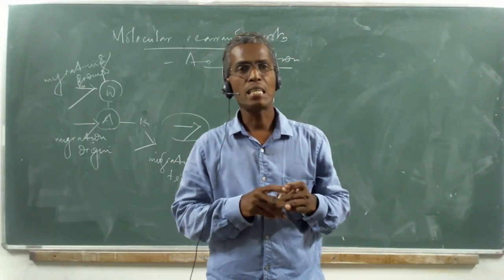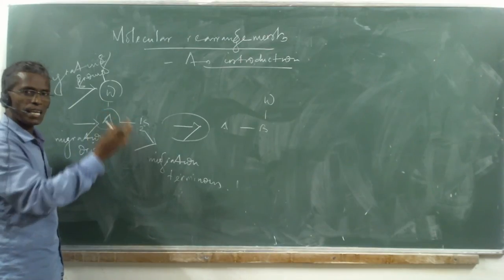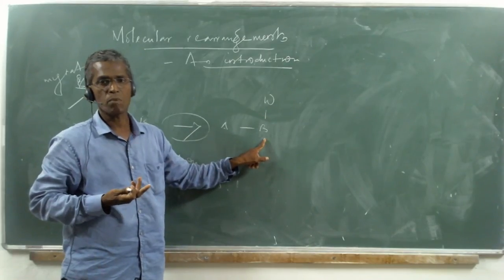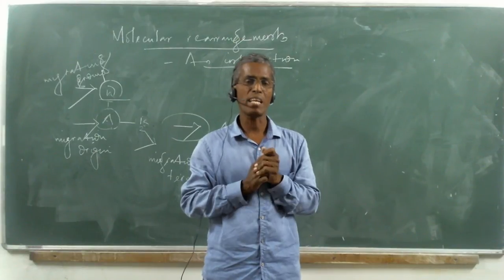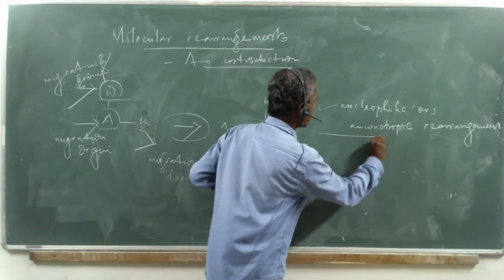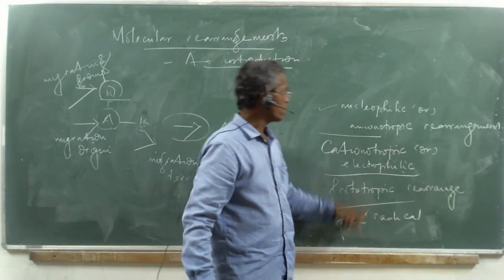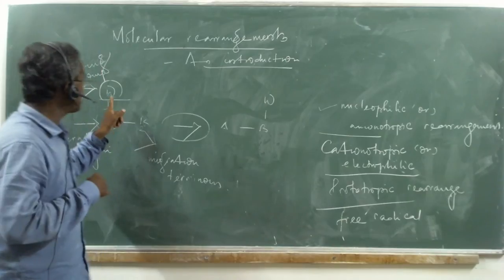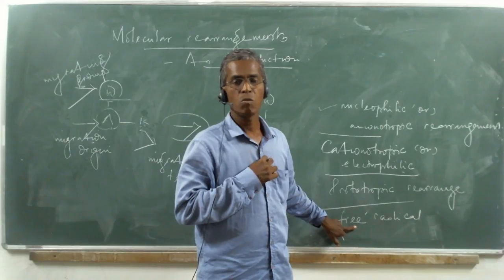MOLECULAR REARRANGEMENTS - AN INTRODUCTION